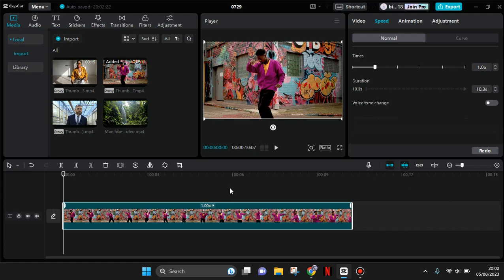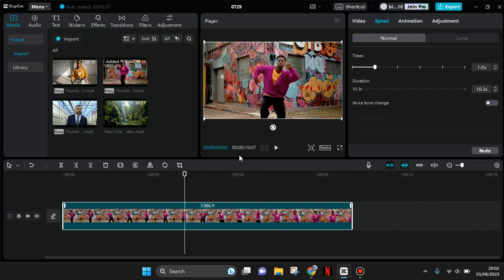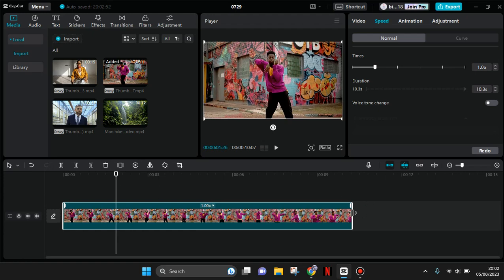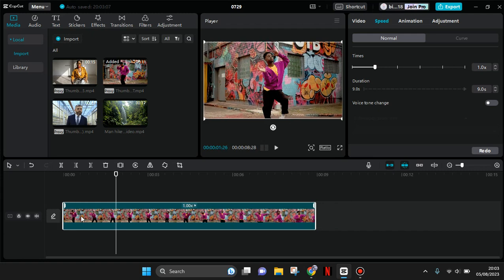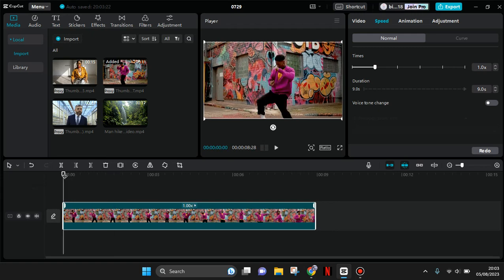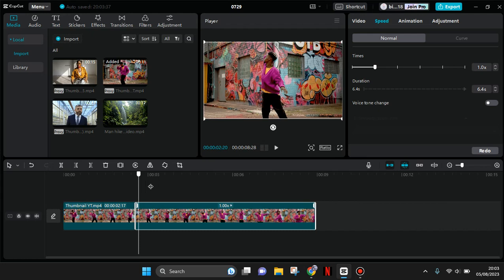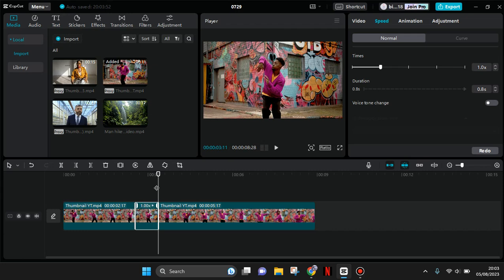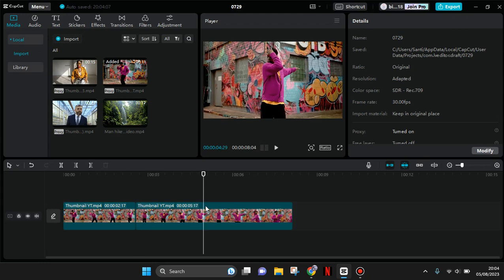Cutting/ Splitting Video on CapCut: How to Easily Cut or Split Video on the CapCut PC?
Here's a tutorial for you on how to cut or split video in CapCut PC